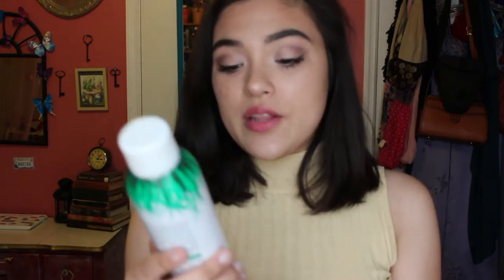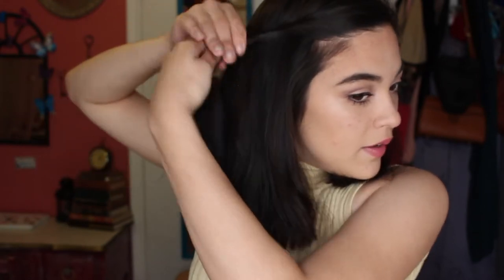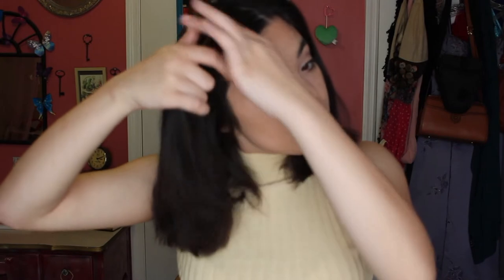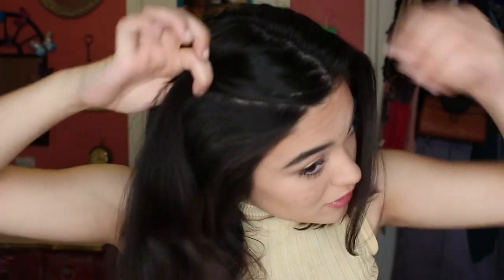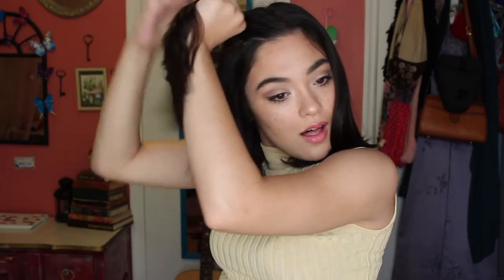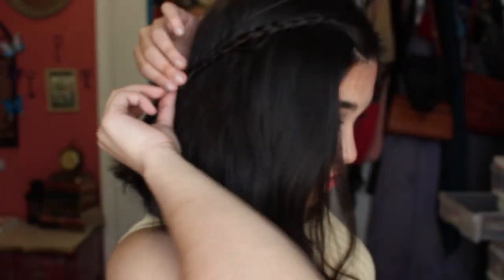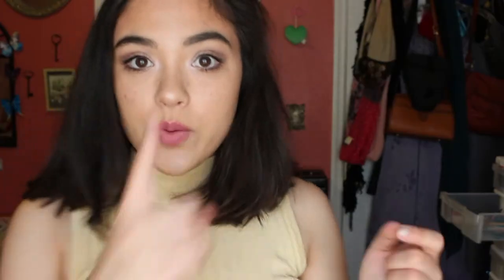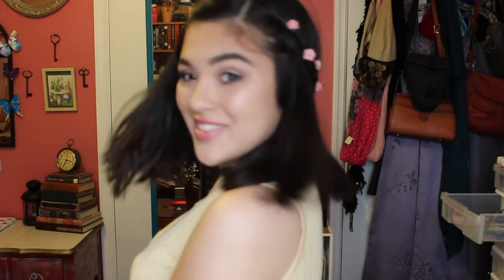SUPER EASY Spring Hairstyles For Short/Medium Hair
how about some instalove?
Username: MARIAHGAL

mariahgaleste

What I Use:
Rode Go Microphone
Imovie